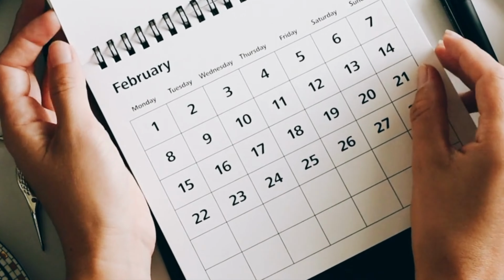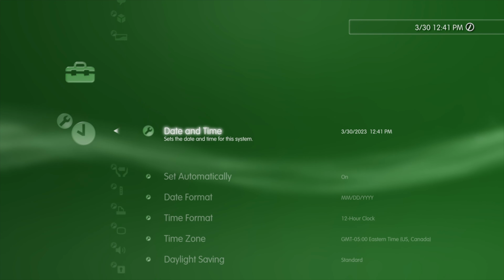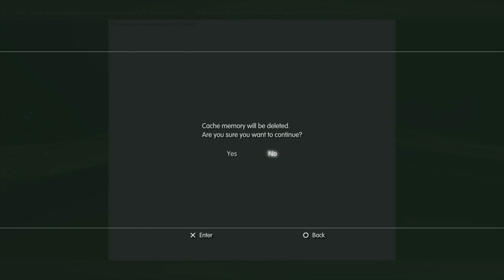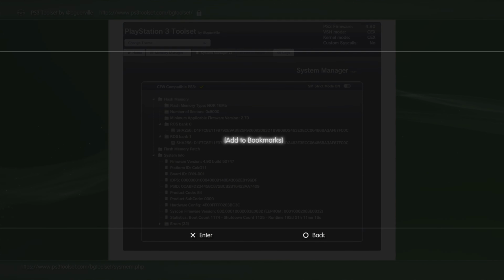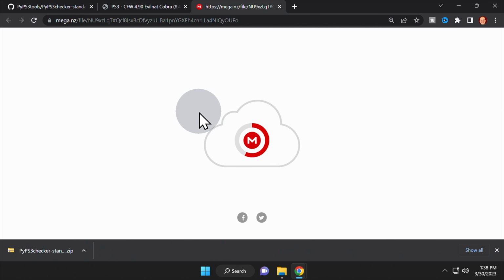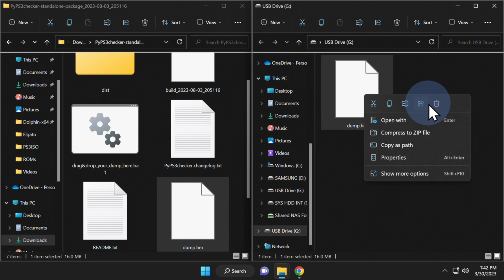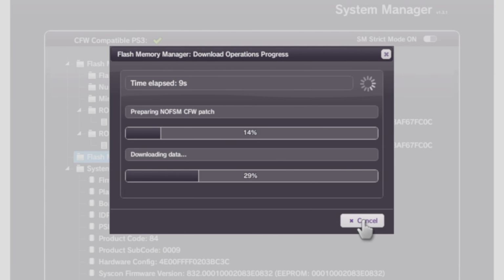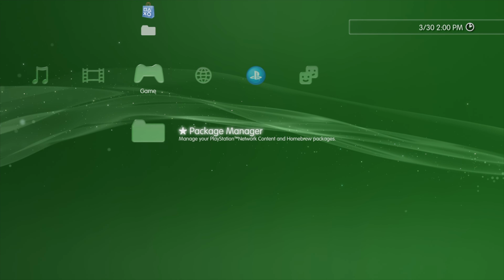The PS3 4.90 Jailbreak w/ BGToolset Is Back!Get It Here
BG Toolset is back! This is the fastest and easiest way to jailbreak your PS3.  I'll show you how.

❤️ If this video has been helpful, leave a Super Thanks by the video to support the channel!

🌐 𝐋𝐈𝐍𝐊𝐒 🌐

🎮 𝐏𝐒𝟑 𝐌𝐄𝐑𝐂𝐇 𝐘𝐎𝐔'𝐋𝐋 𝐋𝐎𝐕𝐄! 🎮

Dual Controller Charging Dock (this thing is AMAZING!)
(Amazon link)

PS3 2-Pack Controller Charging Cables
(Amazon link)

Bypass HDCP so you can capture your PS3 output (I use this on videos for this channel and it’s PERFECT)
(Amazon link)

PS3 Wireless Controller
(Amazon link)

USB 3.1 128GB Slimline Fit Drive for PS3
(Amazon link)

SATA-To-USB 3.0 HDD Dock (PC & PS3 compatible!)

WD 1TB Internal Hard Drive
(Amazon link)

Treat your PS3 to an SSD - it’ll love you for it!
(Amazon link)

Toolkit to open/fix PS3, and just about everything else!
(Amazon link)

Replacement battery for your PS3 controller
(Amazon link)